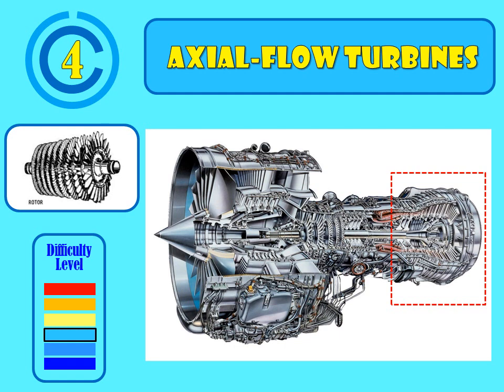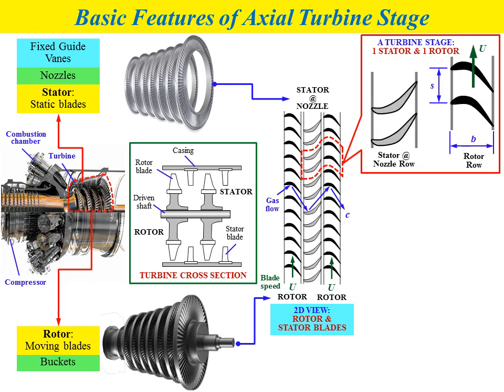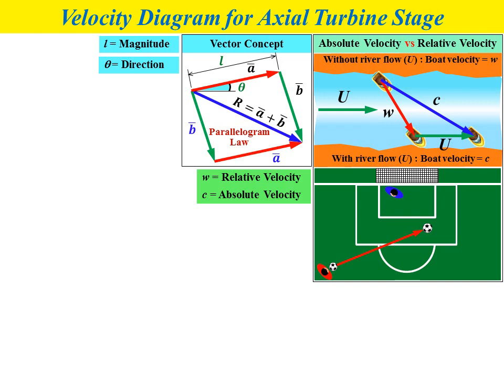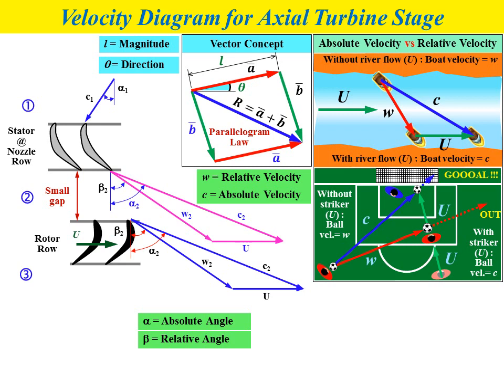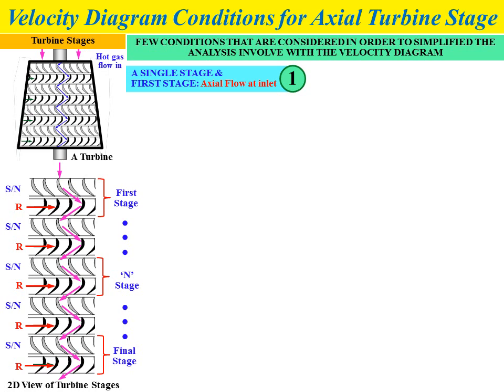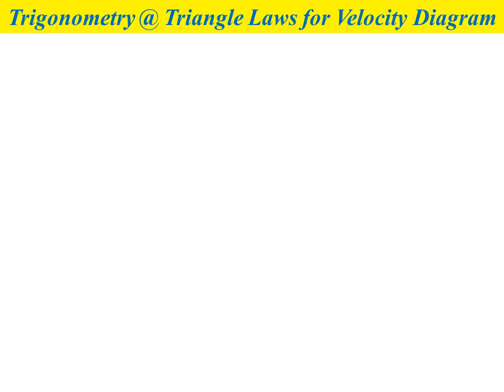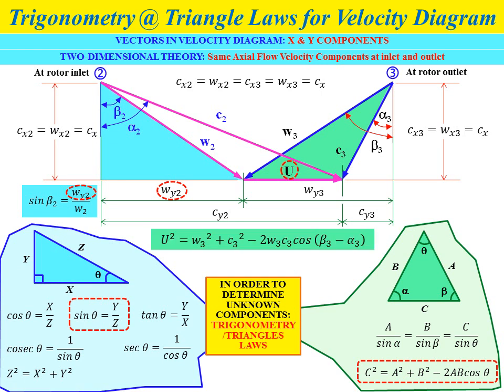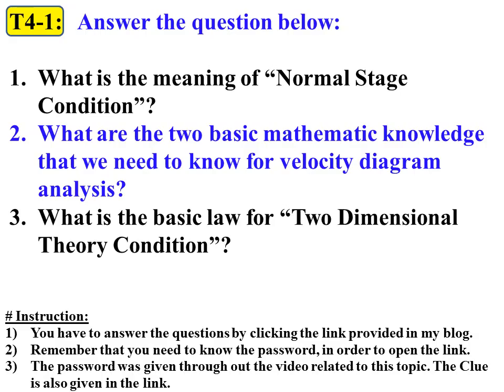TM LEC #21: CHAPTER 04 AXIAL FLOW TURBINE PART 1